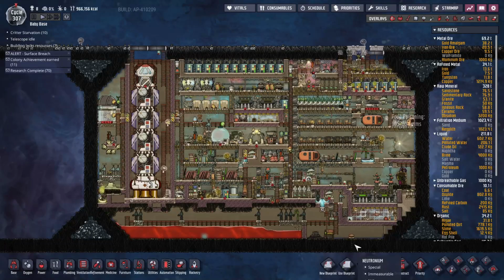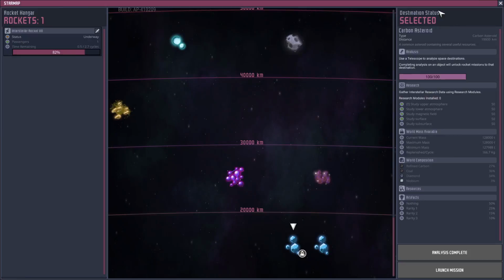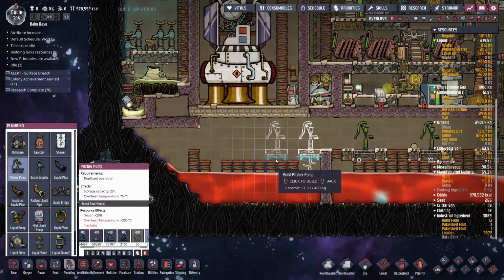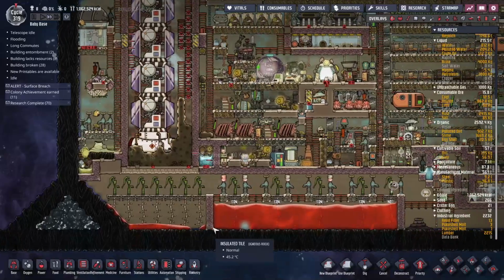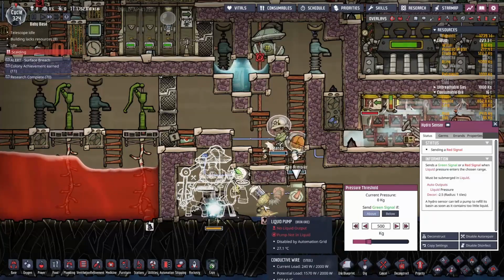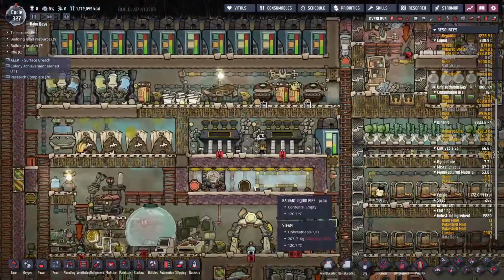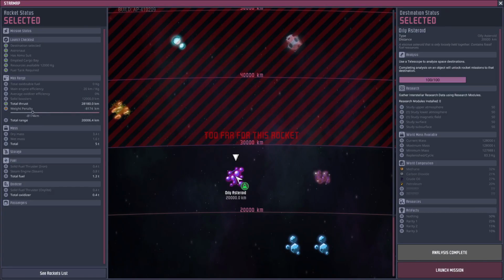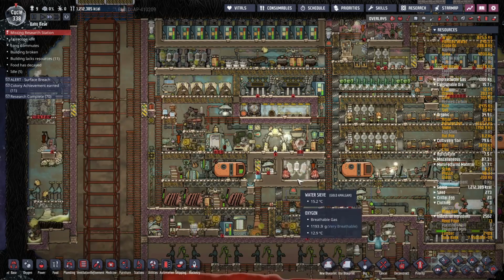Baby Base 10 : Solid Booster, Magma management, F for Sweepy : Oxygen not included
The rocket silo is to hot to enter without atmo suits, so we end up going the long way round to try and service the silo. We squish up the magma tank at the bottom of the map so we can enlarge the silo. While also finally tapping into the Oil well at the bottom. The constant trek across the meteor top of the map becomes to much and we install atmo docks outside the bedrooms and almost accidentally suffocate our dupes as we suck to much O2 out of the map to fill the docks. But finally we have a solid rocket program and petroleum rockets are just around the corner.

Mods :
Minibase mod

Speed Control
Pliers
Blueprints